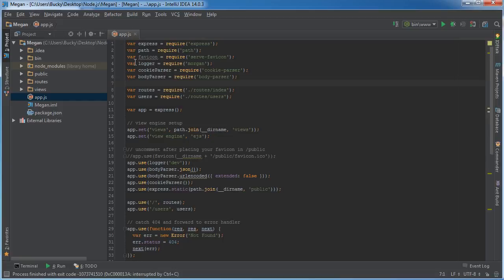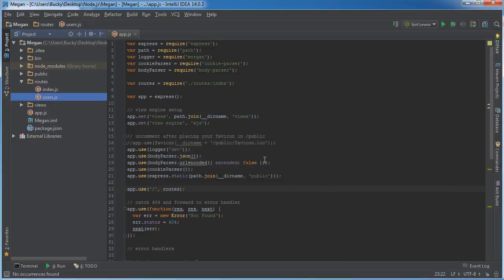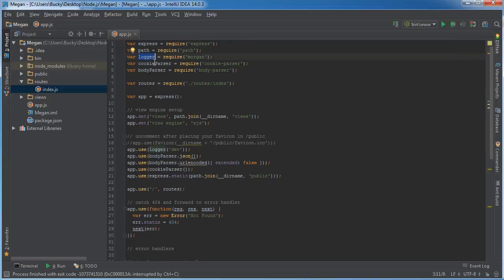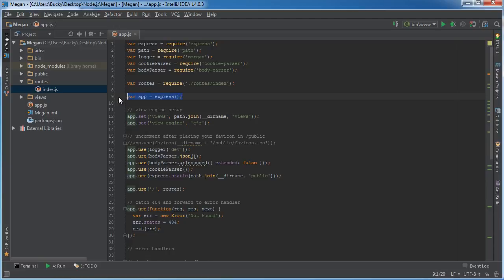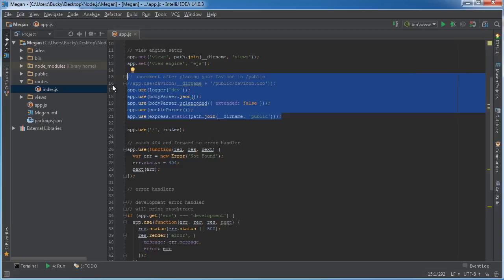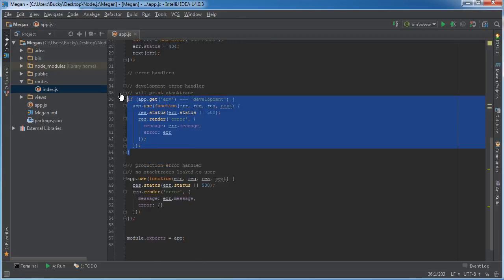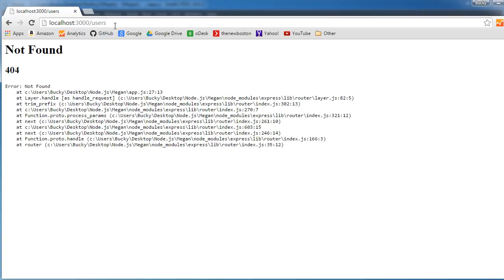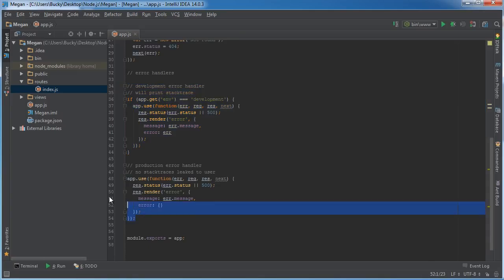Node js Tutorial for Beginners 18 Understanding app js